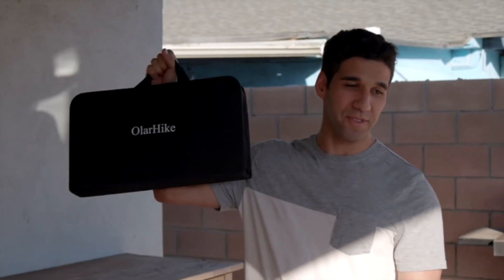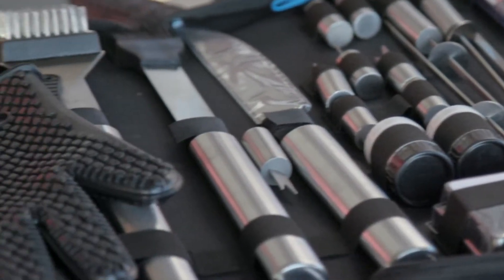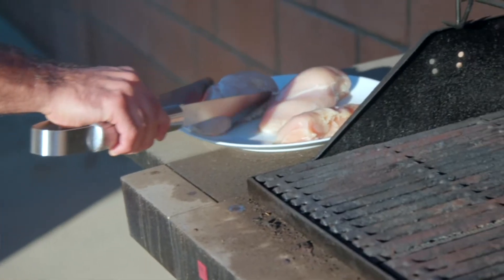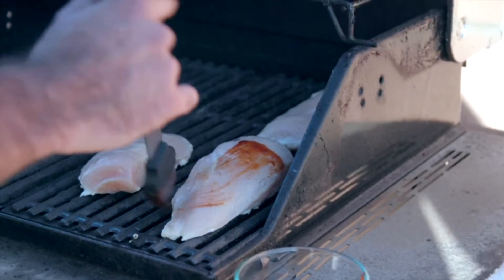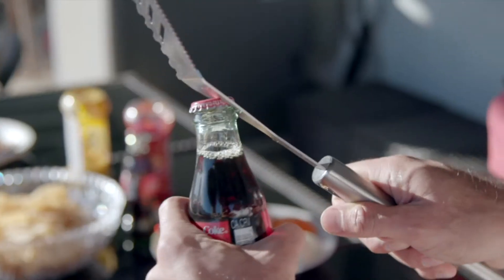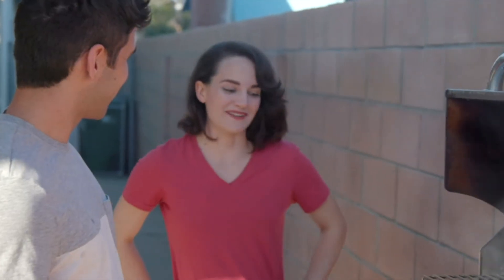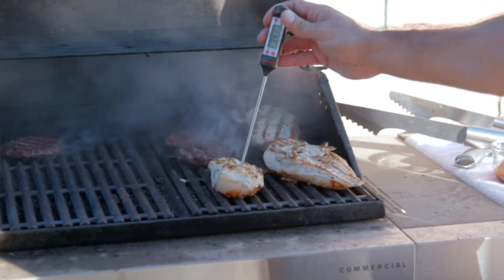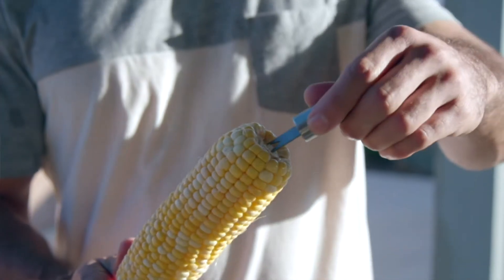OlarHike Grilling Accessories BBQ Grill Tools Set, 25PCS Stainless Steel Grilling Kit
Thicker material than others. 16 inches in length for handling large sized grills, keep your hand a safe distance away from the flame or hot surface. Thicker stainless steel quality that lasts, no breaking, melting, rusting. Go beyond your grill and bring joy to your patio BBQ.
Practical 25pcs bbq set. Our grill accessories set has everything that you need to ensure that any grilling experience has exactly what you need at hand. Our grilling set includes a power tong, kabob skewers, chef’s spatula, as well as many other bbq accessories to ensure that your meat is juicy, tender, and delicious.
Easy care. Convenient hangers are provided for easy storage and food grade grill tools are easily cleaned with warm, soapy water. Now anyone, newbie or master griller can enjoy grilling much faster, easier, cleaner.
Dual protective layer is 20% lighter and built to last. Compared to a bulky and easily damaged aluminum cases, our elegant storage bag with dual protection will keep grill accessories neatly organized and better protected.
Versatile. We choose better materials so that you can enjoy your daily cooking, outdoor grilling, and camping with our grill set. Ideal grill accessories set makes it a wonderful gift for men or women. Let your loved ones love cooking.